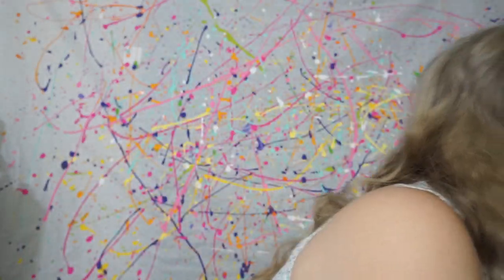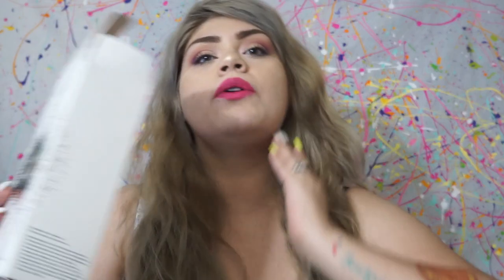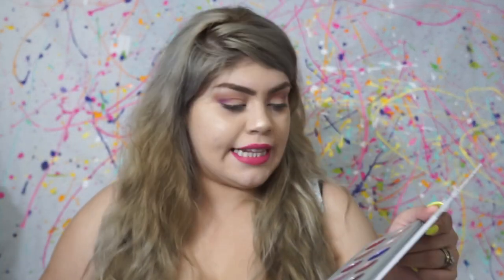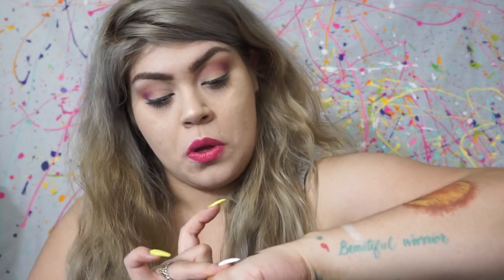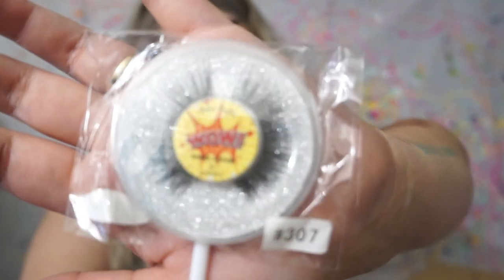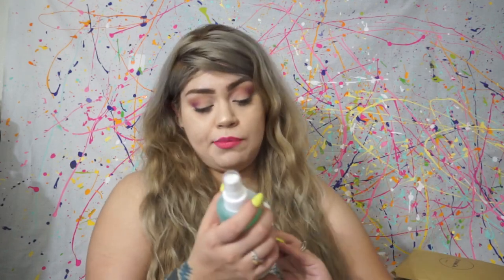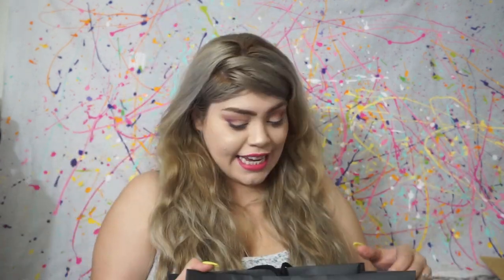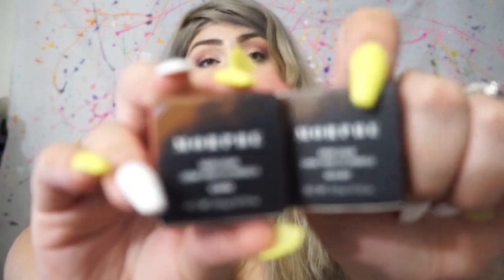Beauty haul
Bath and Body Work
Morphe online
Morphe Store
Ulta
Juno & Co.